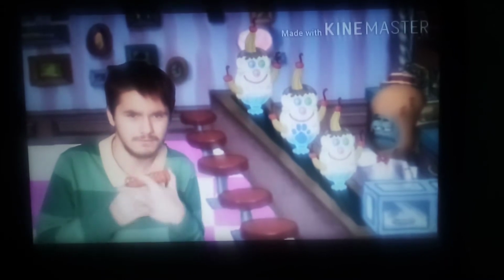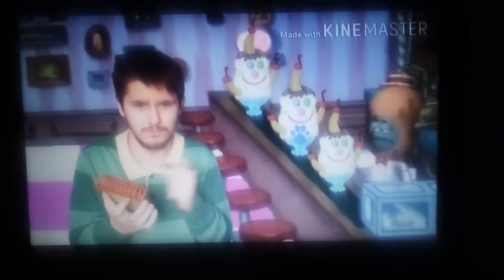Blue's clues Rocco skidooing and drawing Clues series episodes 30 how to drawtriplegooberberrysunday